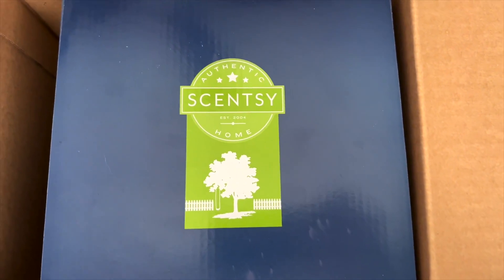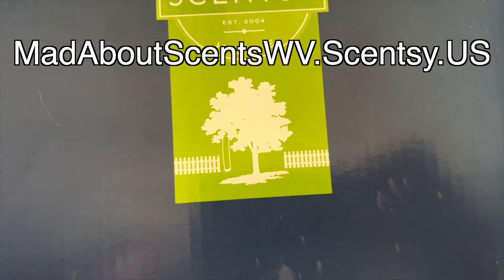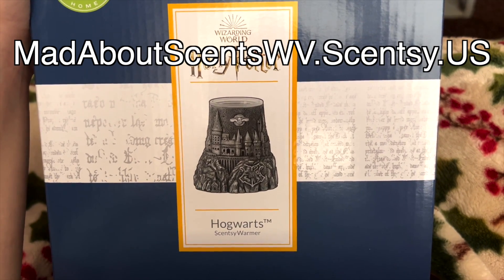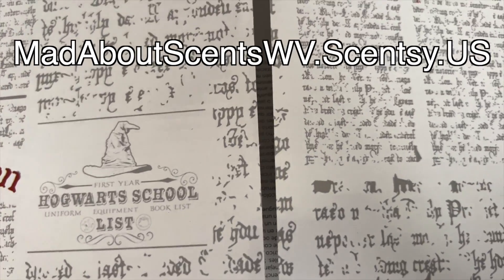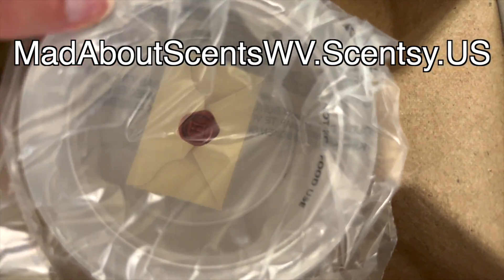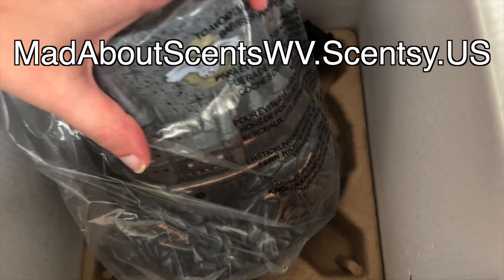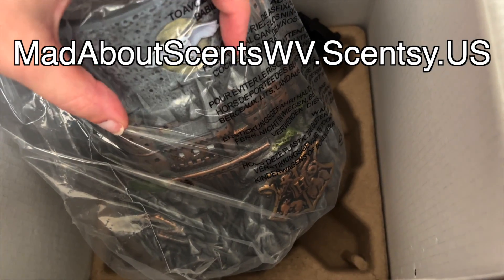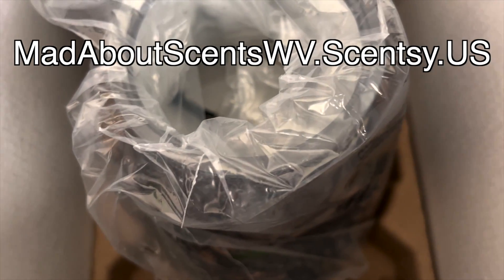Scentsy's Hogwarts Warmer Unboxing + First Impresssion